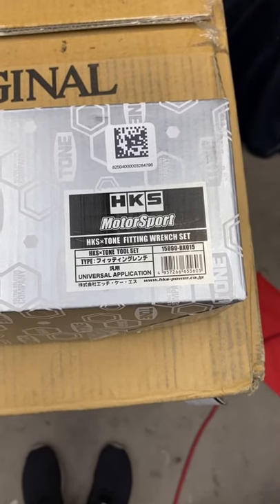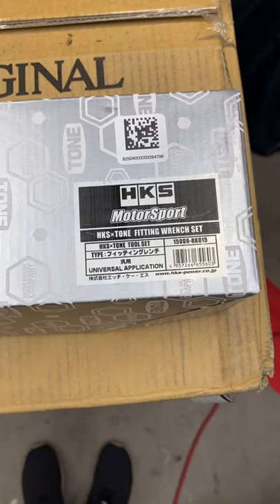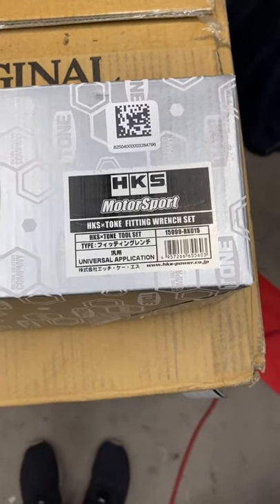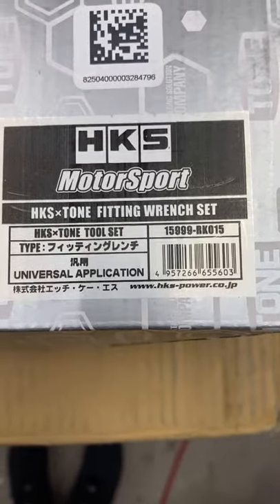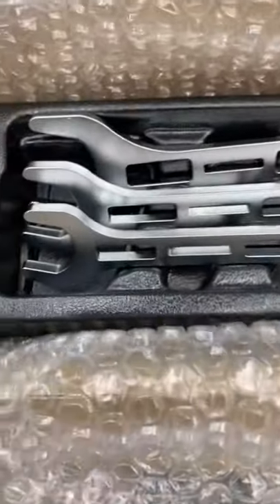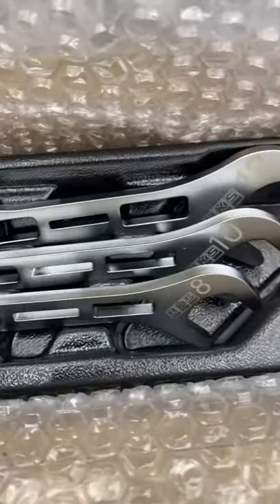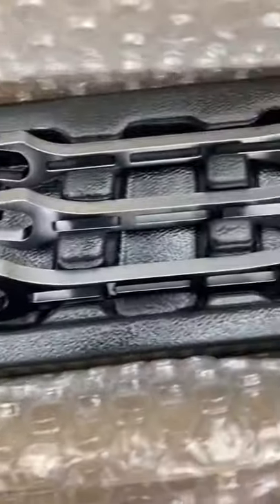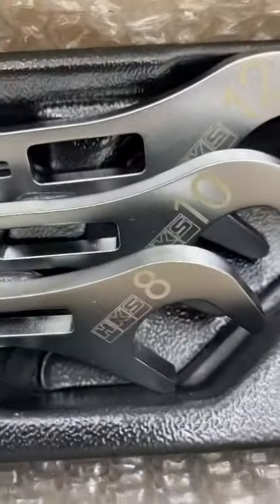HKS x Tone wrench set